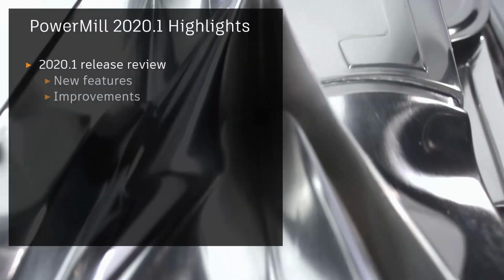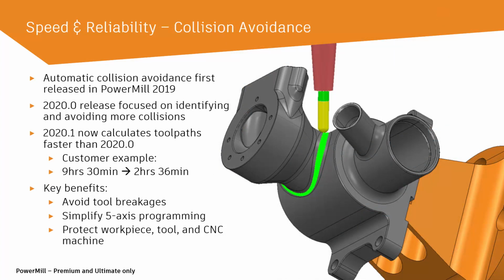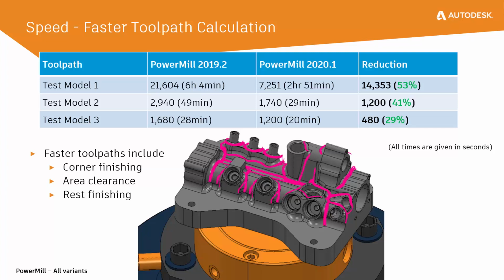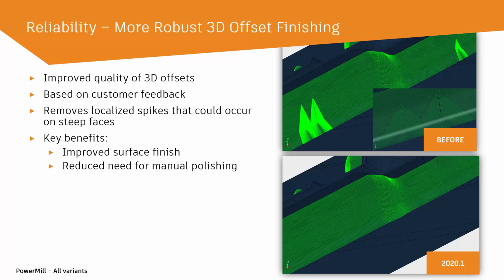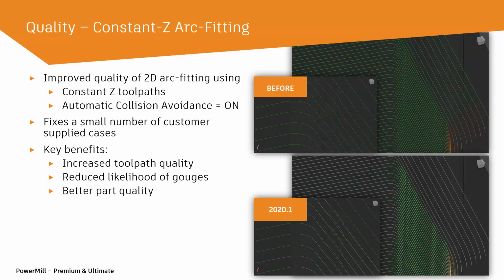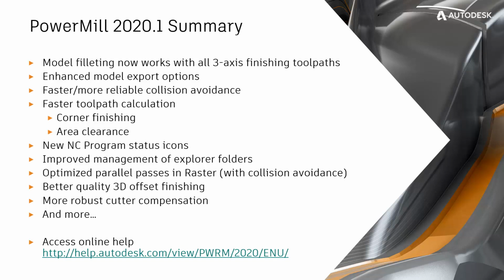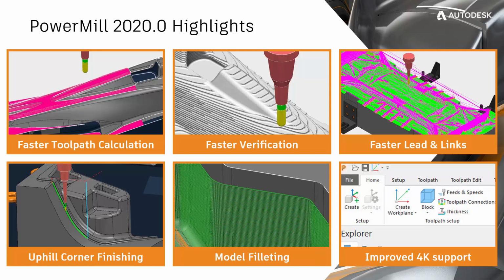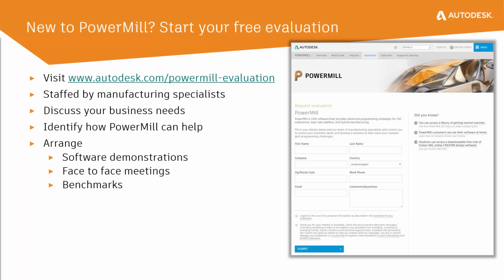Powermill 2020.1 Release Highlights Webinar recording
CÔNG TY TNHH VIỆTC.A.D